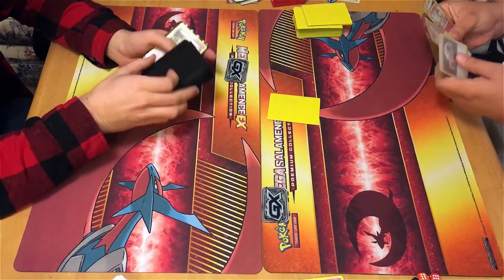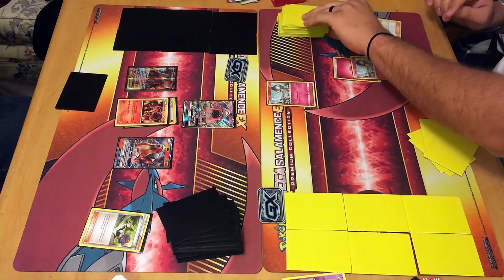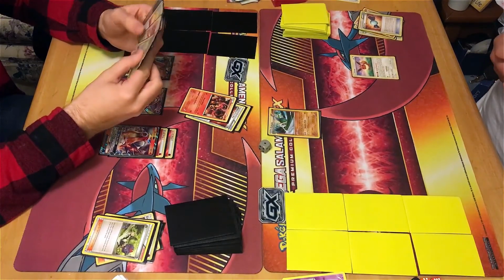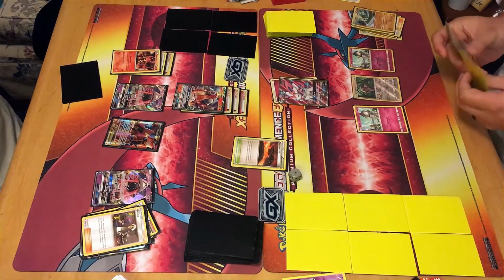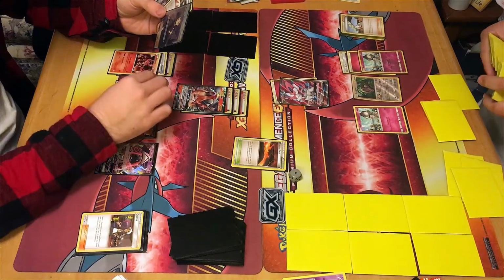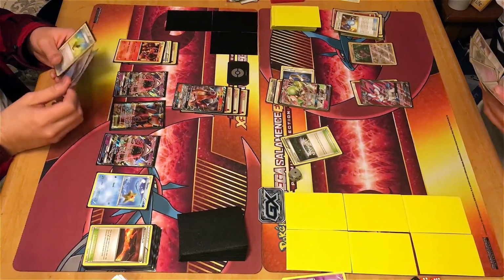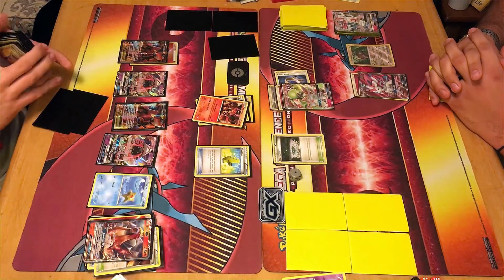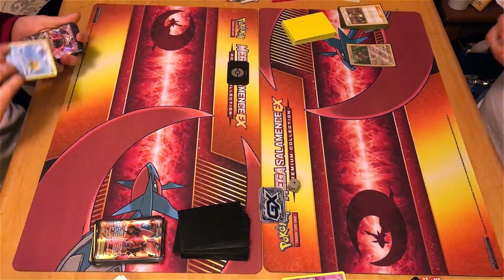Entei GX Vs. Gardevoir GX Tabletop Match!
Check out this match and make sure to comment and like!